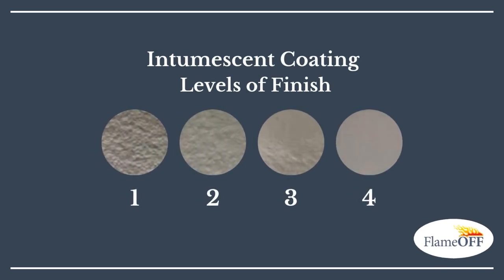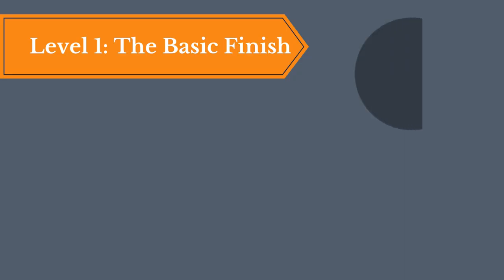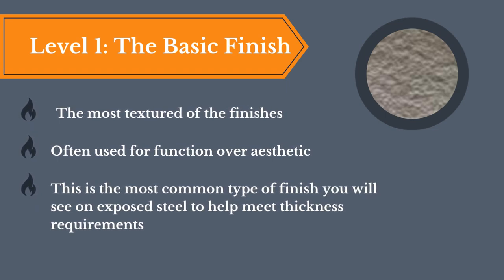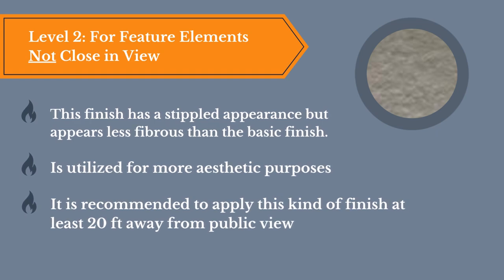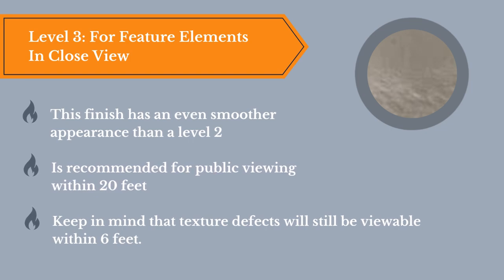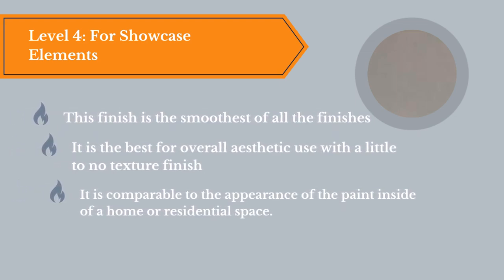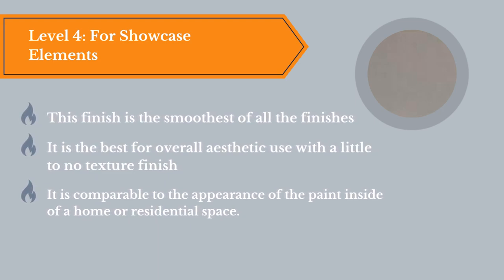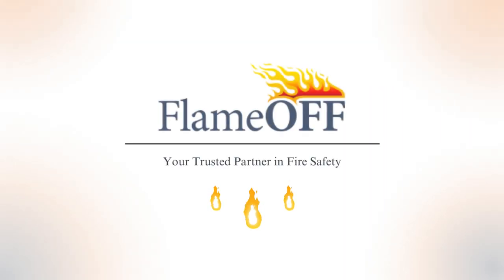4 Levels Of Intumescent Finishes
As a fireproofing professional are you looking for a product finish with a specific "aesthetic" or appearance? Maybe you have a job that requires a coating that not only has to be functional but also easy on the eyes. Sometimes it's hard to indicate what a product finish will look like by just reading the finish level. Especially when you don't have prior knowledge as to what those levels mean. In addition to that point, you'll often read descriptions such as "has a smooth appearance," but not really know how "smooth" the product actually appears to be once it is applied.

In this video, Lily goes over what it means when you see a company describe the level of their finish. Once you watch this video you'll have a much better understanding of what levels 1-4 mean when it comes to finishes.